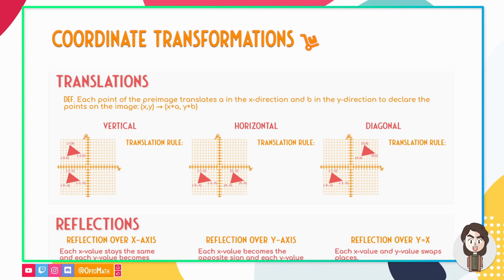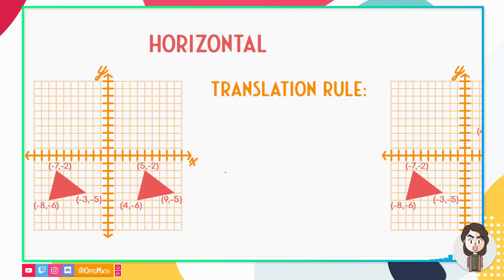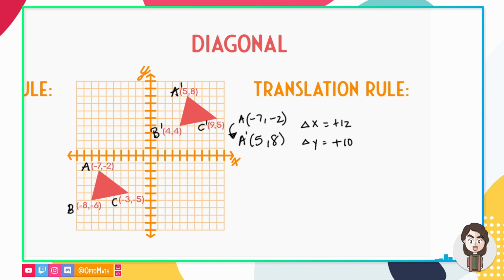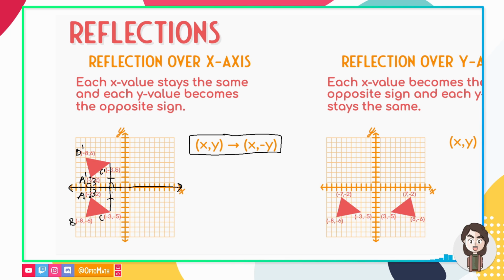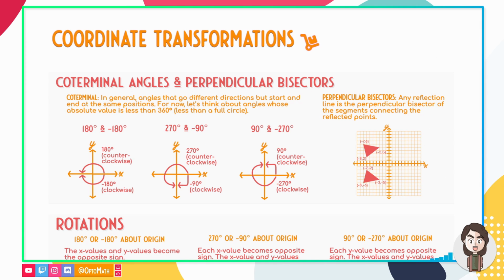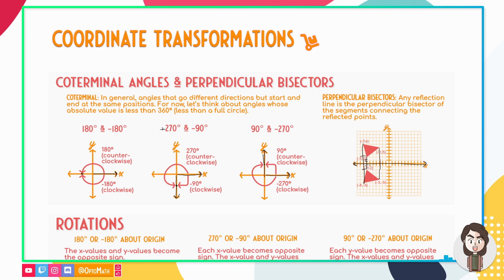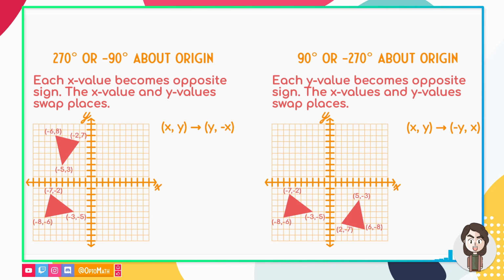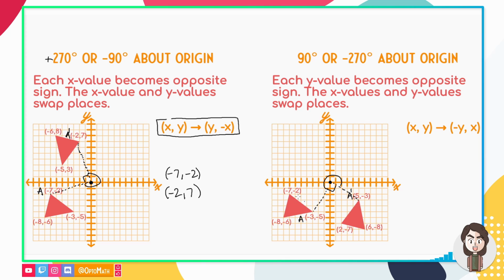Coordinate Rigid Transformations